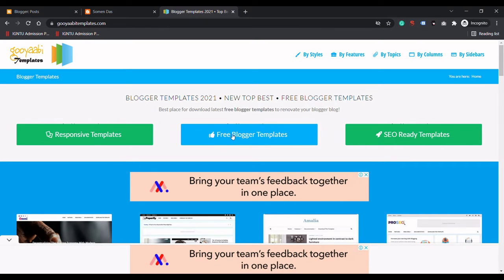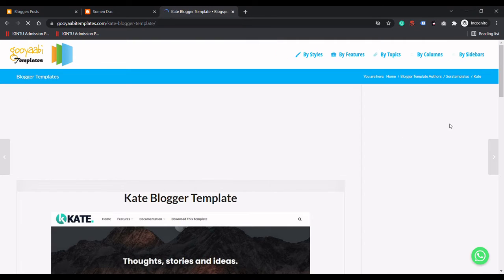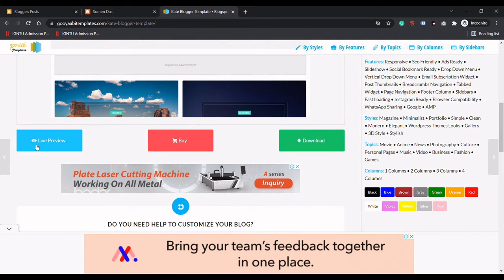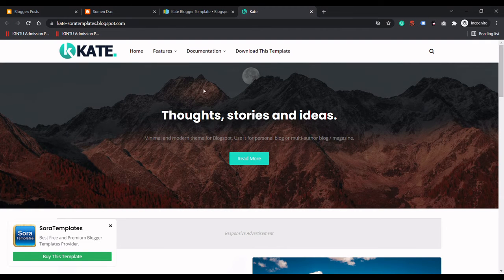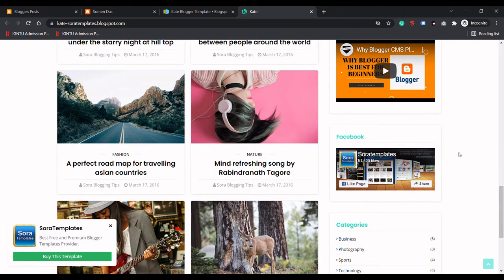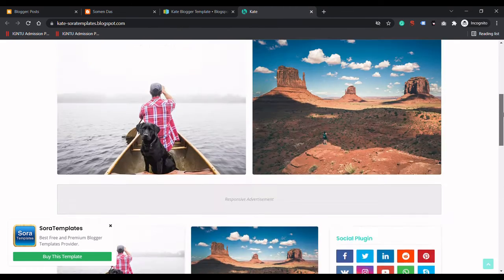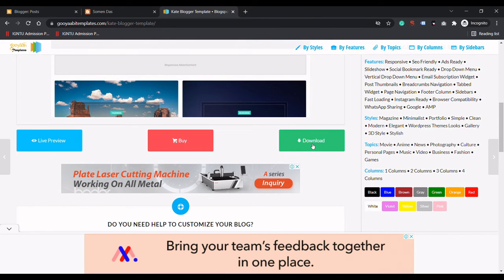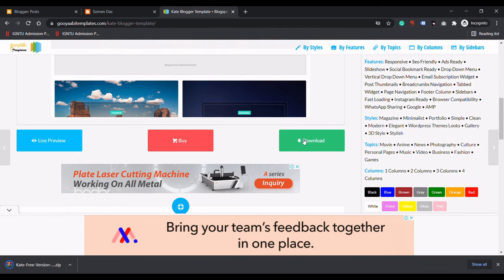Professional Blogger Template | Blogger Tutorial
This video tutorial is about the professional blogger template that we can use in our blogger website.